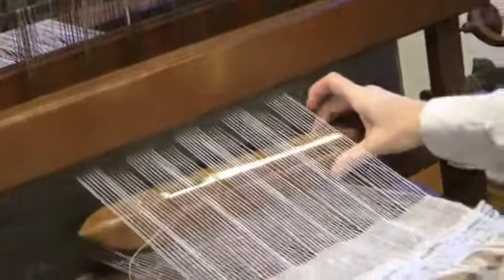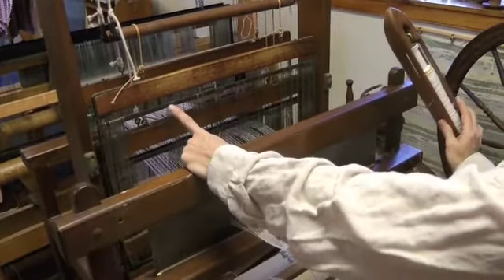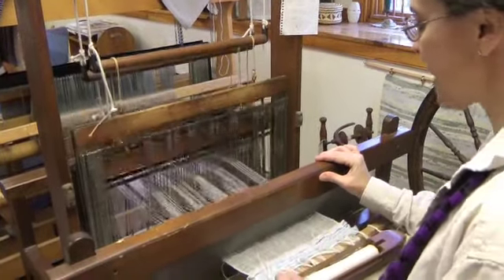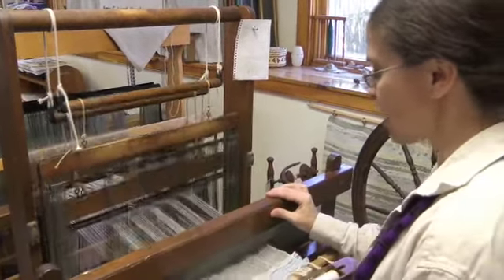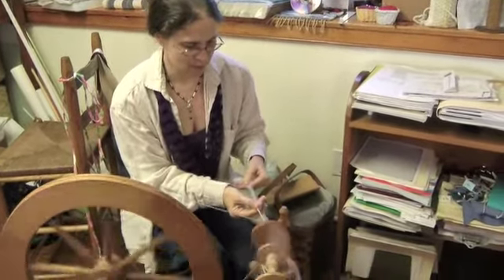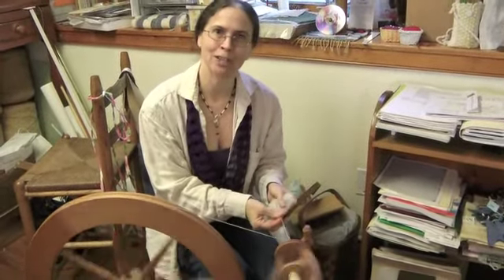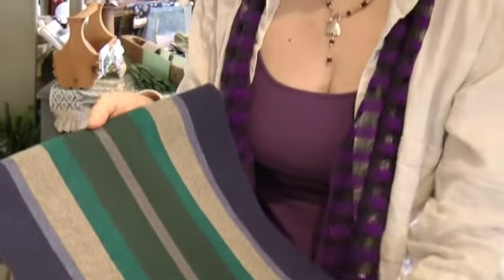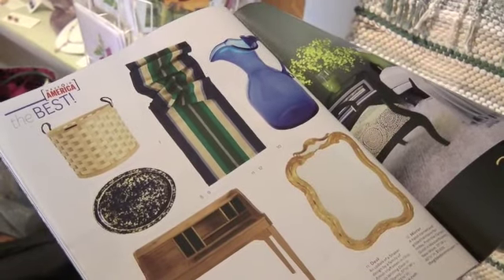Tiverton weaver Amy Lund shows how she creates her textiles.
Lund's work is featured in the April 2013 issue of House Beautiful magazine.